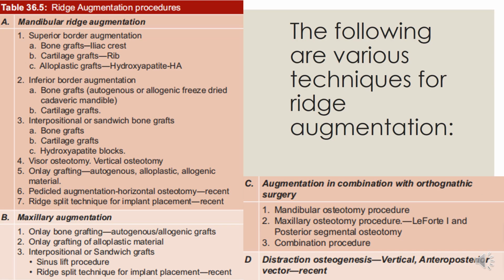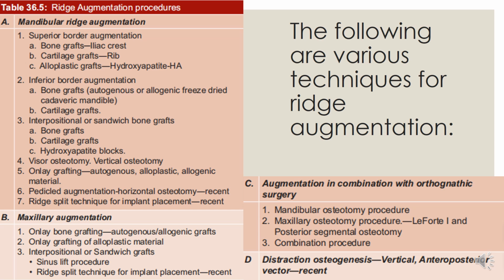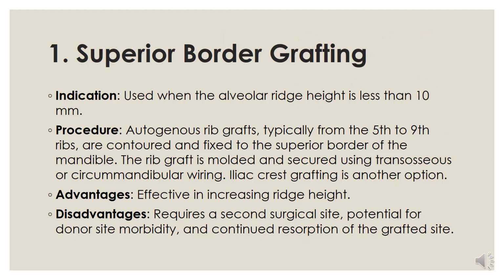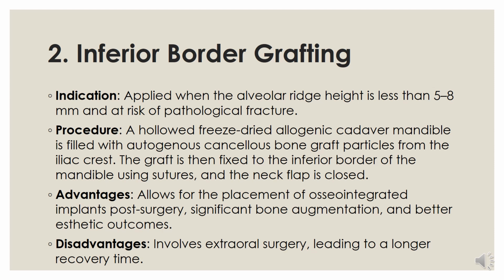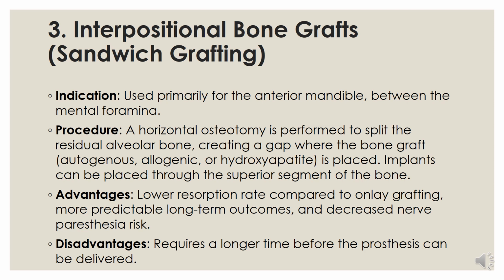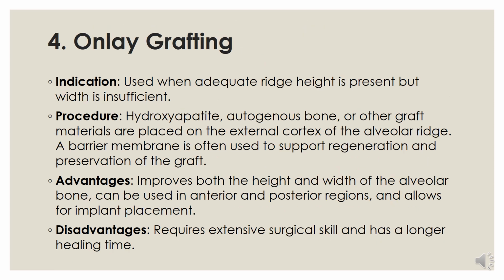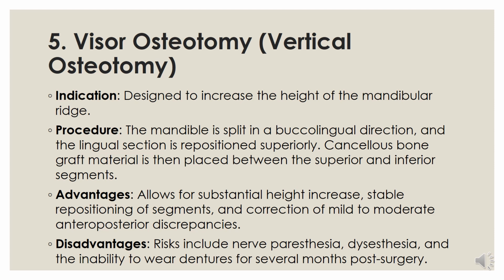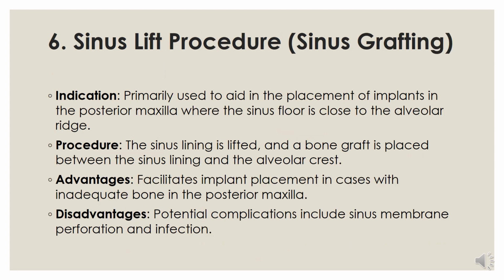Ridge Augmentation Techniques: 7 Marker Answer | Final Year BDS Exams | Oral & Maxillofacial Surgery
In this video, we provide a comprehensive 7-marker answer on the important topic of ridge augmentation techniques, specifically crafted for final-year BDS students. We'll cover various methods used in ridge augmentation for prosthetic rehabilitation, including guided bone regeneration (GBR), block grafting, distraction osteogenesis, and soft tissue augmentation. Additionally, we'll discuss the indications, procedures, and outcomes of each technique, along with their relevance in oral and maxillofacial surgery. This video aims to help you excel in your exams by offering clear, exam-focused insights on ridge augmentation.